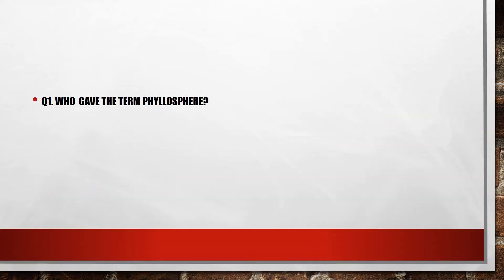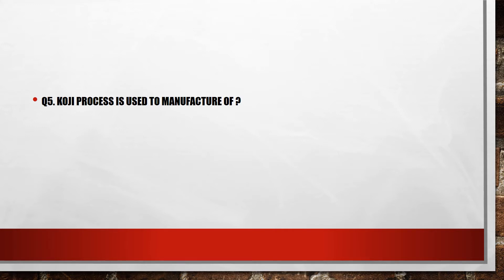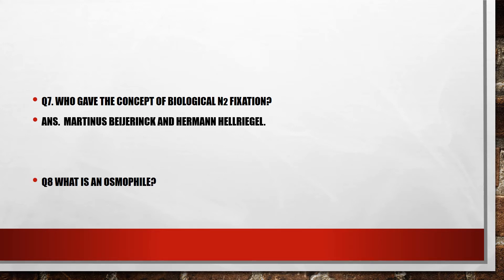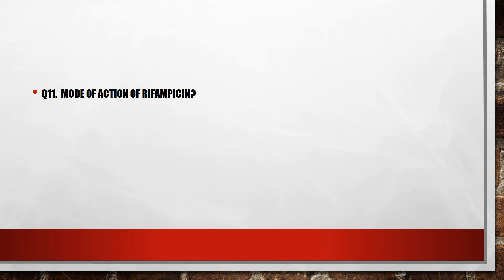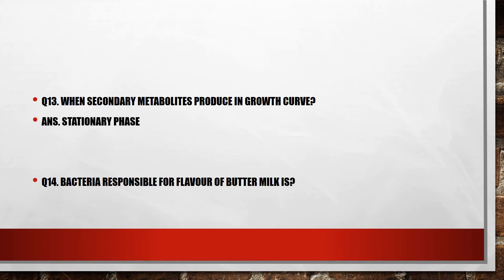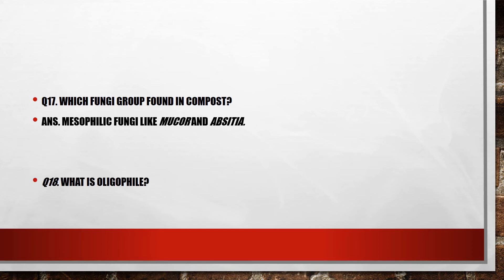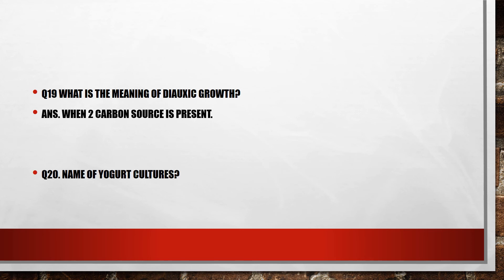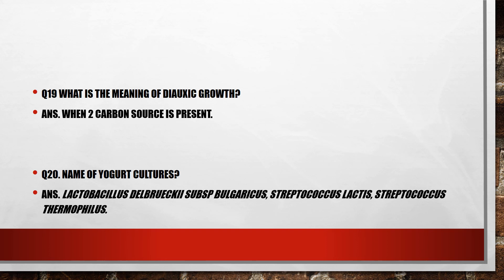Agriculture microbiology important questions (part1) ARSB-NET, ICAR-NET, ICAR-JRF ICARNET.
This video contain 20 important questions for preparation of ICAR-NET -2020 preparation.